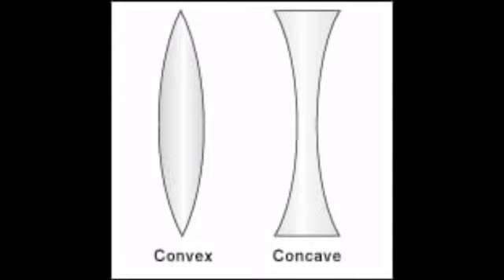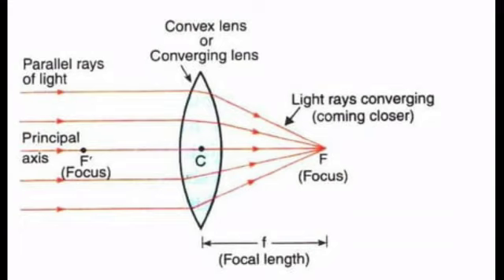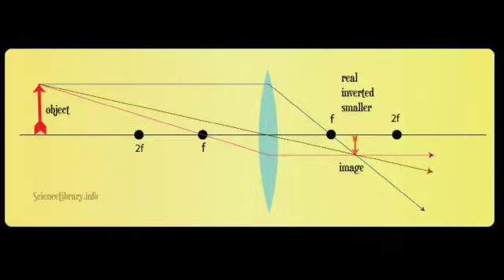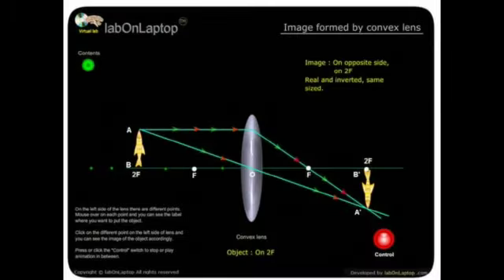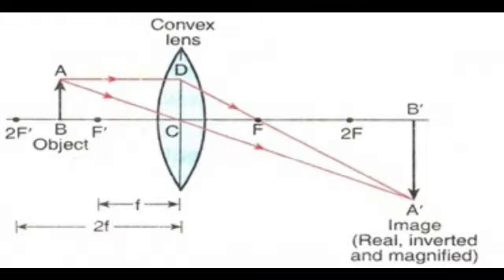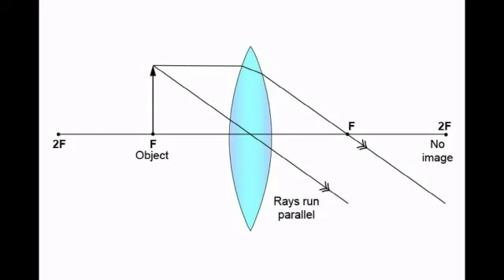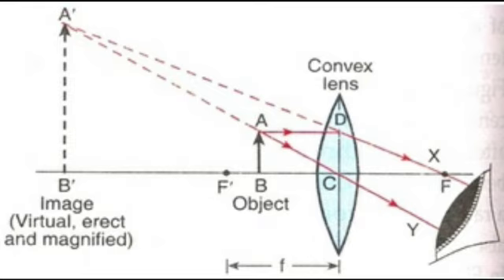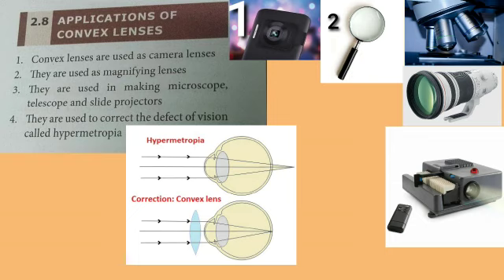PHYSICS SSLC UNIT 2 PART 2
Video from Jeba Sam Gaby